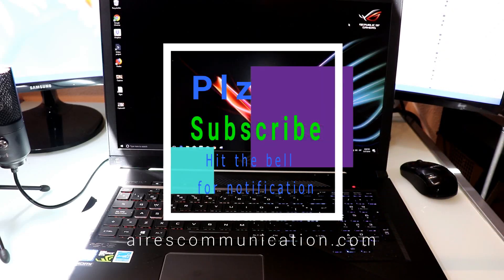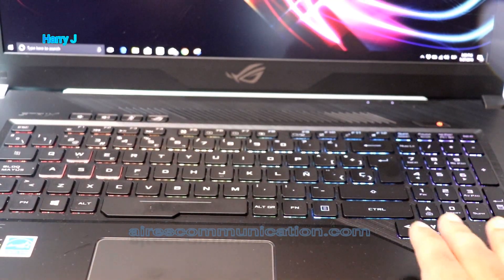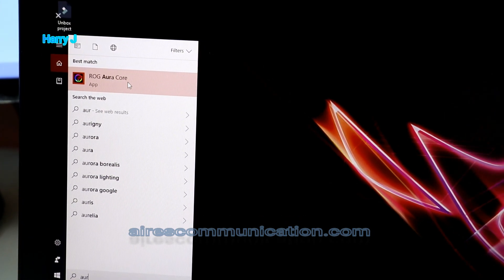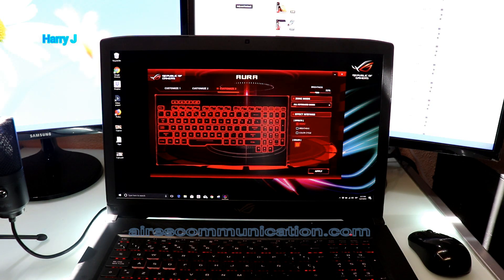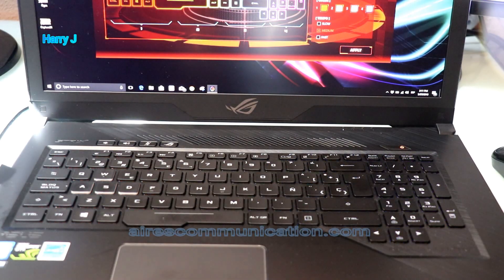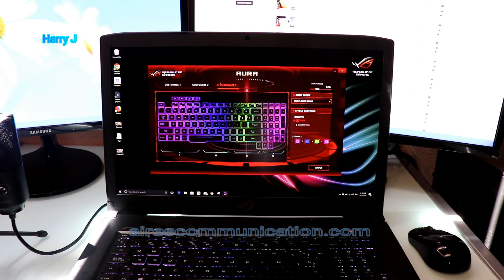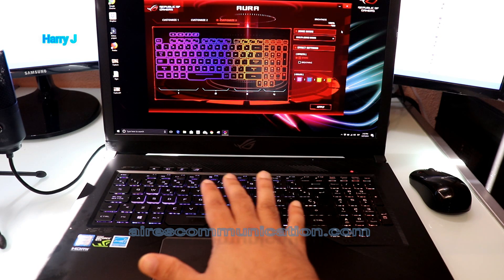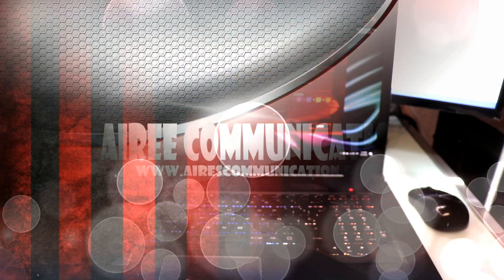Asus Rog Strix Change Keyboard Colour RGB Settings Aura Core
Asus Rog Strix How To Change Keyboard Colour RGB Settings ROG Aura Core

Aura core RGB keyboard lighting download & install to Asus gaming laptop